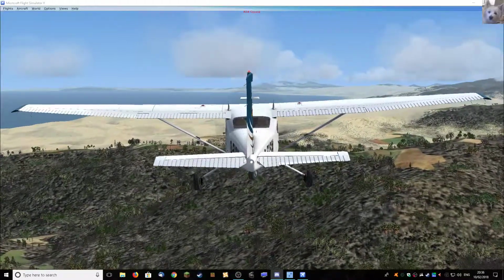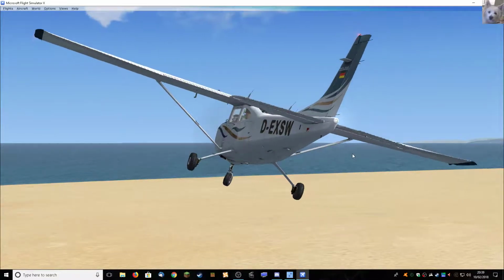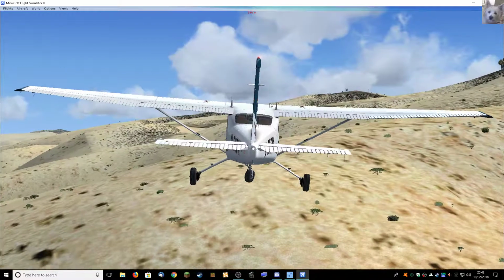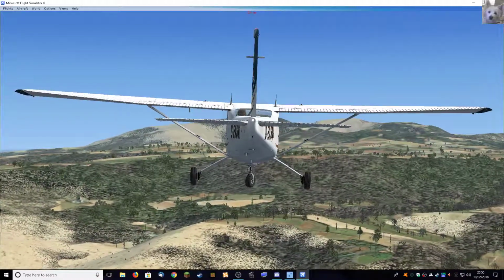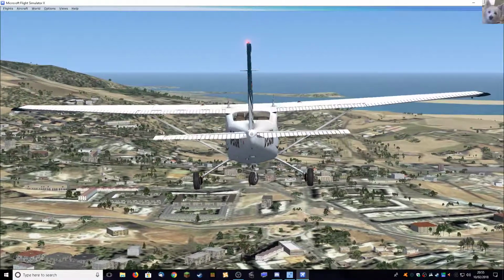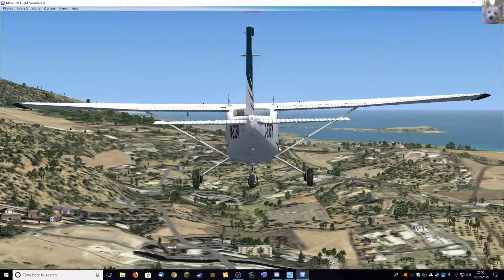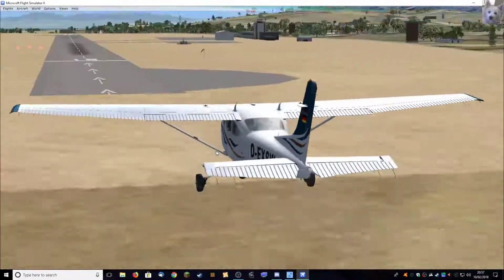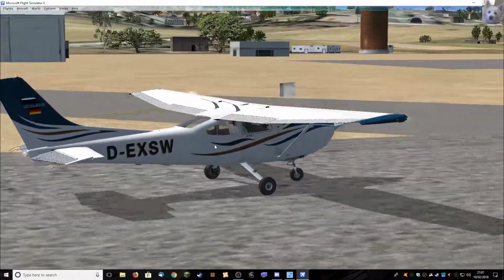Stew Plays Flight Simulator X: 10-2-18